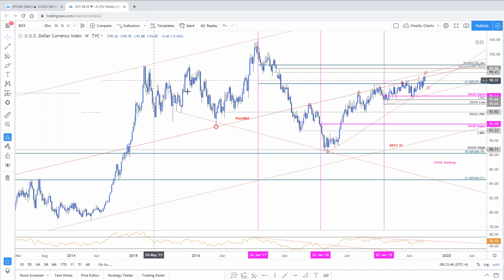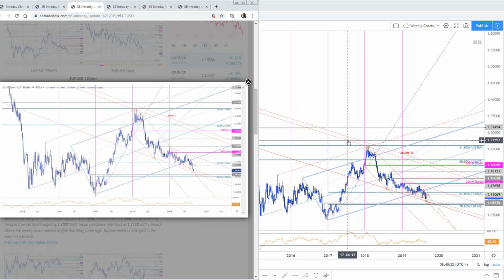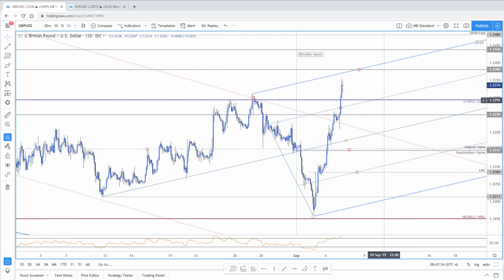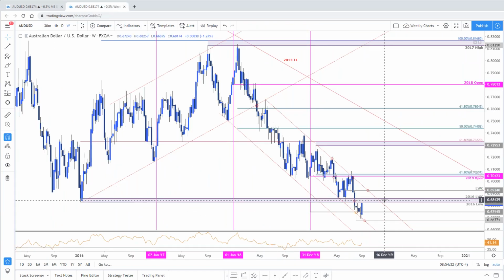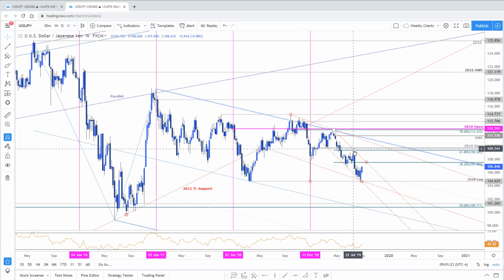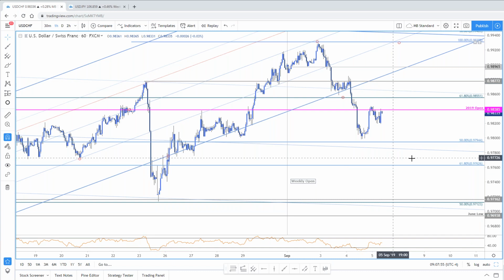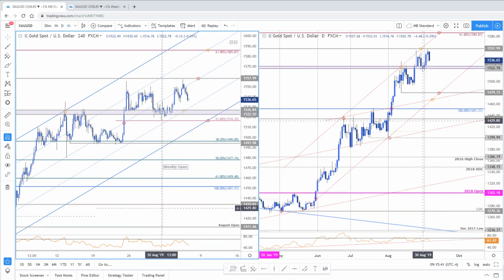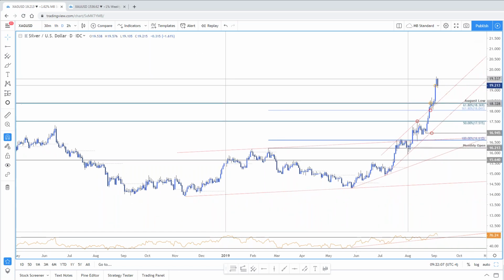Intraday Strategy Webinar: 9/5/2019